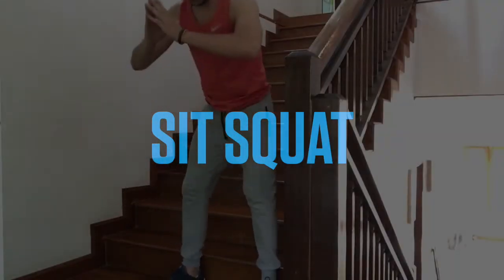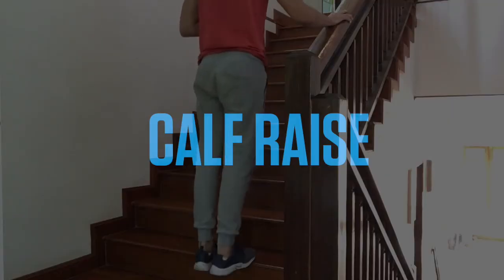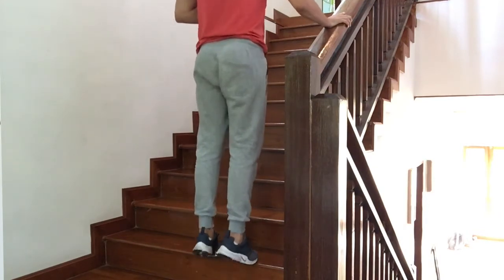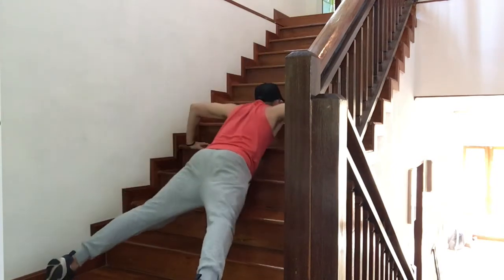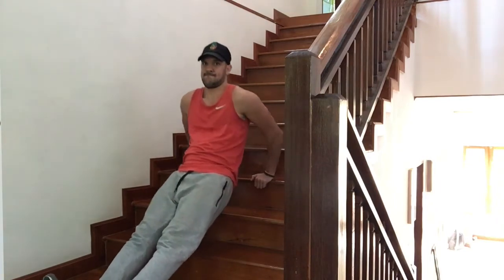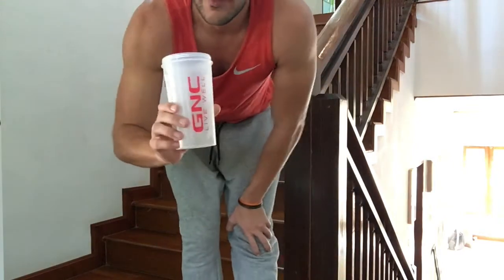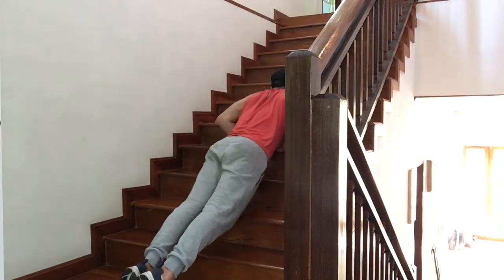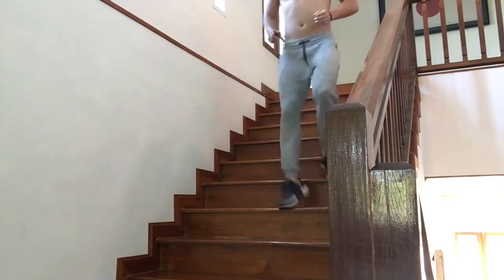HOME Stairs Workout | Full Body Workout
Short on time? Want to burn calories fast, lose fat and tone muscles all in one short hit session that you can perform fast and at home for free! If your answer to all these questions is yes then take 5 mins to watch this stairs workout which will target your full body and you can perform it from home.

I like getting creative with my training and today I looked at how I could use the stairs in my house to work my full body in a fast and efficient workout that left me short of breath but long in time.

This full body workout on my stairs at home targets the legs, core, upper body and is also a great cardio workout for burning some calories fast while toning muscles and leaning out the full body.

This home workout on my stairs can be completed in less than 20 minutes and will leave you feeling pumped.

This is DAY 74 (of my day 84) of my 12 week Transformation Journey from skinny vegan bloke to 80kg of defined muscular form. Killing the hardgainer tag in the meantime.

On a plant based diet.

I'm here to contribute, spread love and encourage others.

Plant food is the way forward for your health, for the animals and for the security of this fragile planet we are slowly destroying.

Spread Love X

PS: Let me know if you have a go at this full body home workout on the stairs and if you can complete more than one circuit.